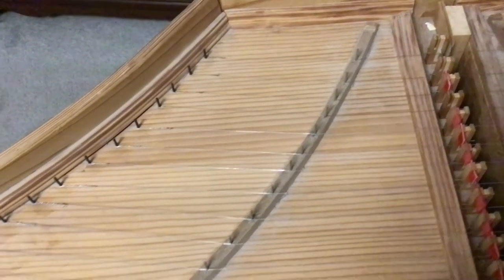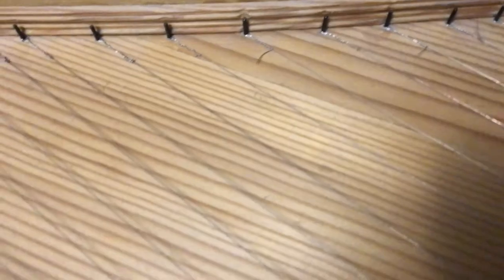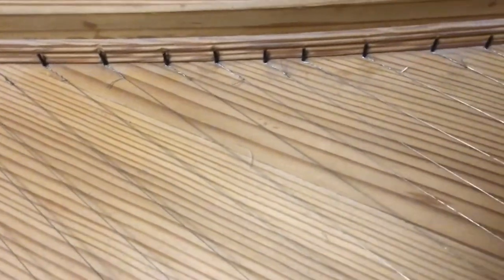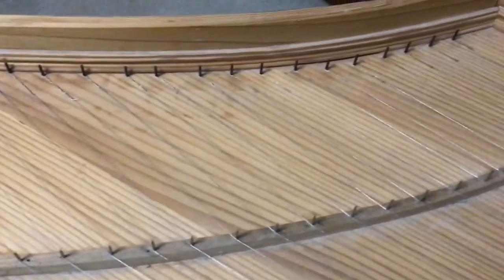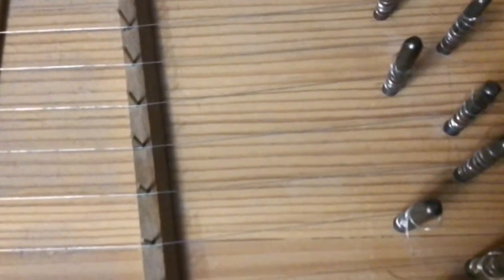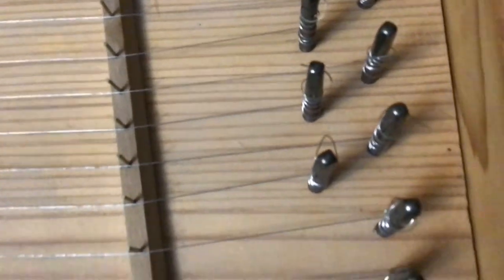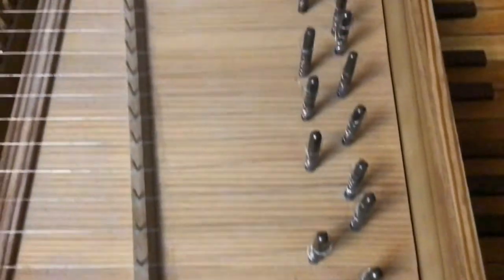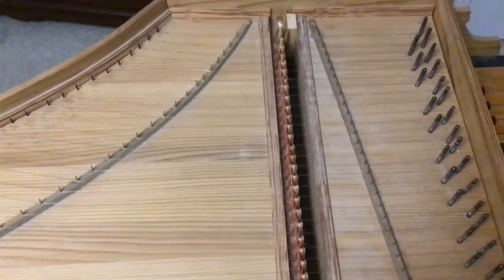DIY harpsichord overview follow up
This video is about a problem that I wasn't thinking of when I set out to make this instrument which was likely the cause of certain strings needing to be pushed to the bottom of their hitchpins to maintain their pitch which tended to lower as the string rose up the hitchpin. I now believe that the dullness of sound may have also resulted from those strings not fully contacting the metal bridge pins contributing to both the dullness and lowering pitch. As I said I've begun understanding that plectra voicing is not the only factor in creating a desirable sound. Here is a link to DIY overview
correction:
Hubbard'S 3 CENTURIES OF HARPSICHORD MAKING NOT 5

Harpsichord, Wikipedia
"Strings, tuning, and soundboard[edit]

Sound board of a harpsichord with Chladni patterns

Detail of the harpsichord by Karl Conrad Fleischer; Hamburg, 1720 in Museu de la Música de Barcelona. A decorative rose descends below the soundboard in which it is mounted; the soundboard itself is adorned with floral painting around the rose. The bridge is at lower right.
Each string is wound around a tuning pin (also known as a wrest pin) at the end nearest the player. When rotated with a wrench or tuning hammer, the tuning pin adjusts the tension so that the string sounds the correct pitch. Tuning pins are held tightly in holes drilled in the pinblock or wrestplank, an oblong hardwood plank. Proceeding from the tuning pin, a string next passes over the nut, a sharp edge that is made of hardwood and is normally attached to the wrestplank. The section of the string beyond the nut forms its vibrating length, which is plucked and creates sound.

At the other end of its vibrating length, the string passes over the bridge, another sharp edge made of hardwood. As with the nut, the horizontal position of the string along the bridge is determined by a vertical metal pin inserted into the bridge, against which the string rests. The bridge itself rests on a soundboard, a thin panel of wood usually made of spruce, fir or—in some Italian harpsichords—cypress. The soundboard efficiently transmits the vibrations of the strings into vibrations in the air; without a soundboard, the strings would produce only a very feeble sound. A string is attached at its far end by a loop to a hitchpin that secures it to the case." Wikipedia